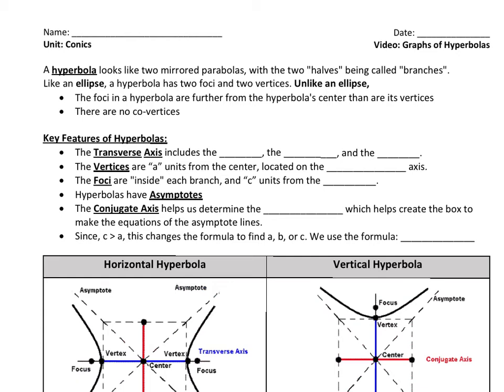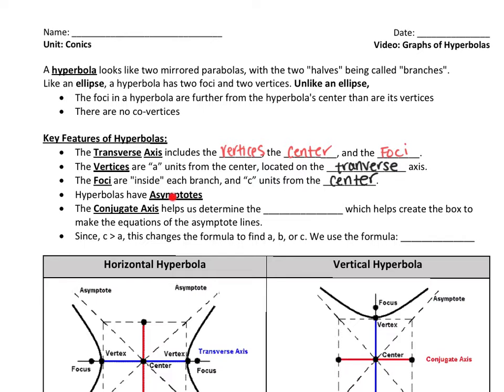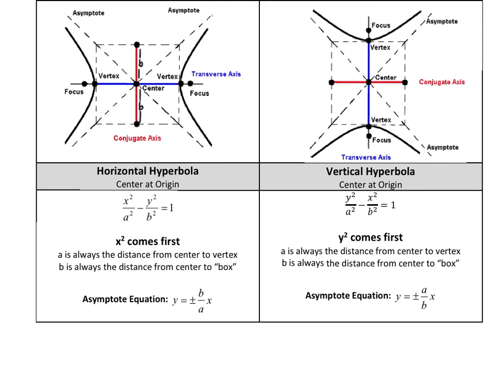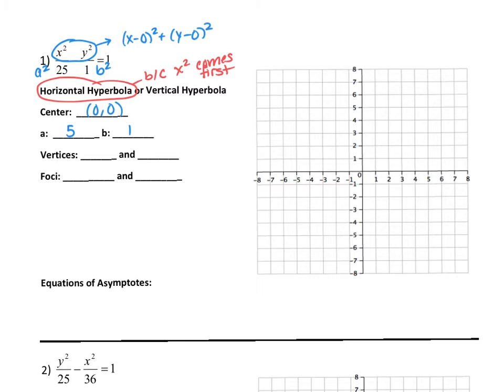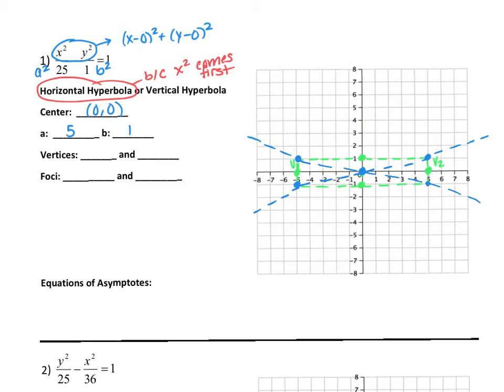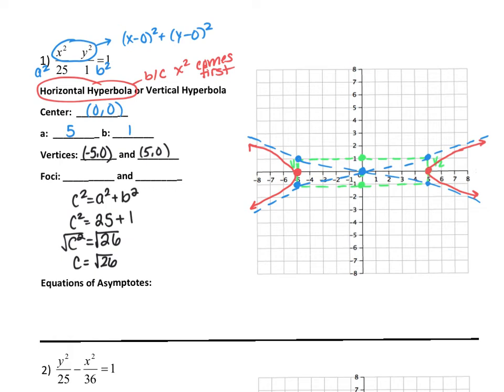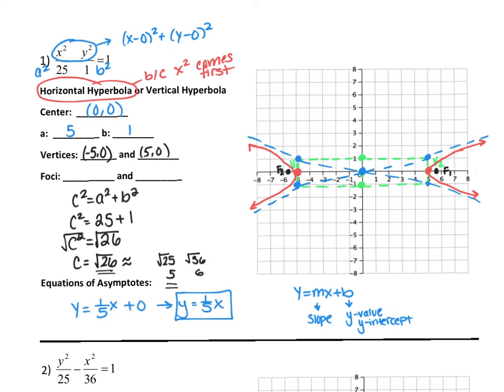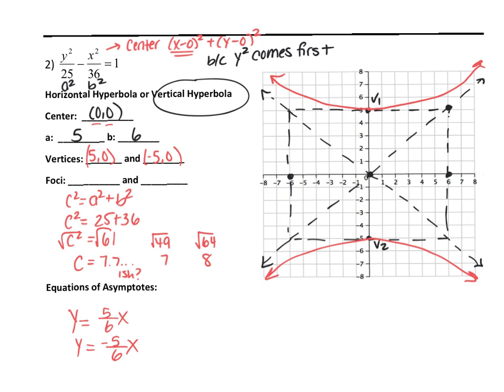Graphs of Hyperbolas Day 1